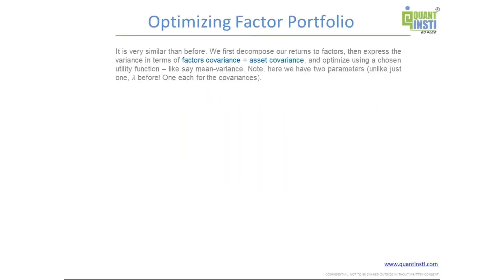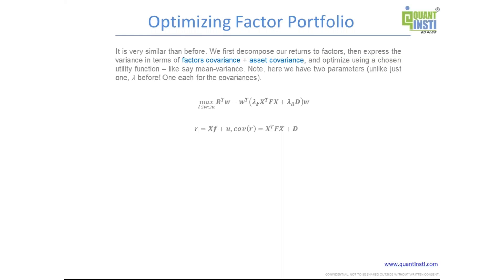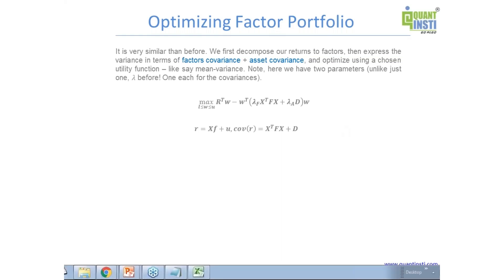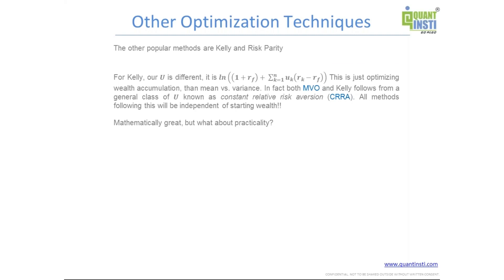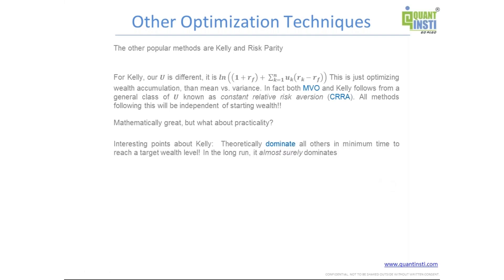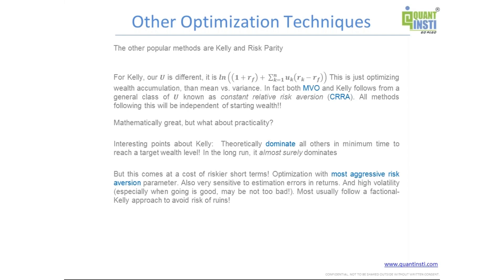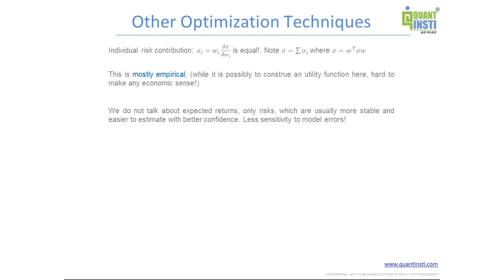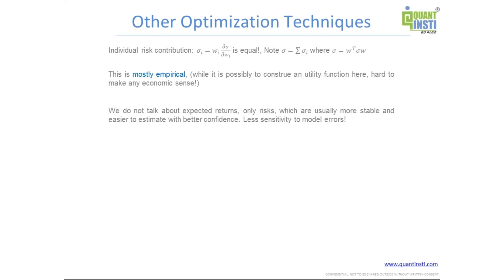Portfolio Optimization Techniques | Explained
_ - How do you optimize a factor portfolio? What are the various parameters? In our latest video, Prodipta Ghosh (VP, QuantInsti) explains this briefly and explains various Portfolio optimization techniques that could be really helpful to traders and learners. He also shares about Mean reversion, Kelly, and Risk Parity.

He says:
If you really want to optimize a factor portfolio, the first thing is that you have to research those factors, figure out those factors, and there are multiple ways of finding factors.

This is not the way we know, for I talked about how to find and how develop factors. But once you have done it then it's a very similar optimization problem.

You'll see that we had an expression very similar before the first term. What you are trying to maximize the first term is in return multiplied by the weights. That is basically the rewards that you are getting and the cost of the return, the cost of lords and in a cost of returns, you will see that we just had a sigma before, but now we have an expanded expression there.

That is because we have a source of covariance matrix from the factors and whatever is not explained by the factors are the residuals. We have a variance matrix from those rescuers as well.

Necessarily, we have a different lambda for the sensitivity to each of these factors that you want to optimize. One is the factor lambda, and one is the asset lambda. We can just optimize this expression and come up with the factor or equation. It's not very significantly different.

Are there any other optimization methods apart from mean-variance that can be used?
Mean variance is a very very useful method for developing a portfolio. Even if your underlying assumptions are not correct, they're more often than not closer to the perfect solution. We should never underestimate a mean-variance optimization.

At the same time as I've seen before, that average portfolio is also not something to be underestimated because if you are very skeptical about our models that is what we should do. But there are other situations as well where you can do something different.

For example, Kelly optimizations or risk parity optimizations.
If you talk about the Kelly, the expression that you are trying to use for the user utility function is slightly different. It's a log expression 'Ln' that stands for logarithm to the natural base.

It looks complicated but it's really not. It tries to optimize or maximize your terminal wealth. For an amount, for each period you are accumulating wealth (1+R1)x(1+R2)x(1+R3) and so on. When you are trying to maximize this, instead of maximizing this complicated expression, you are taking log so that it becomes easier. It kind of becomes a law of utility function and then you're trying to often maximize this expression.

Mathematically it is great. In fact, it comes under the family of things that we call constant related risk aversion.

From both theory and practice, we see that the Kelley portfolio, in the long run, dominates all other strategies in terms of the final wealth because it's focused on maximizing final wealth and also the time achieved to that.

To get the complete answer, view the complete video.
This is a clip from our webinar 'Quantitative Portfolio Management Strategies'.